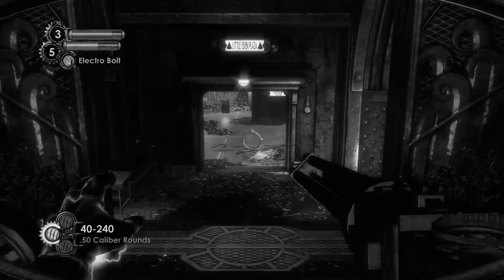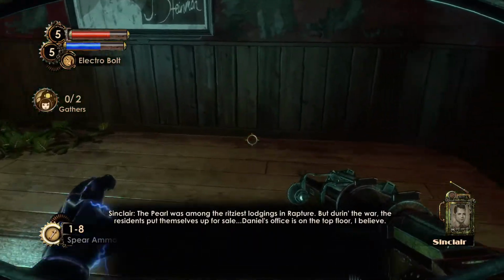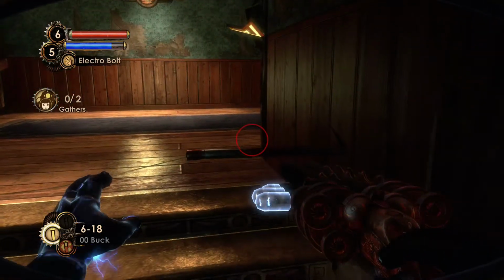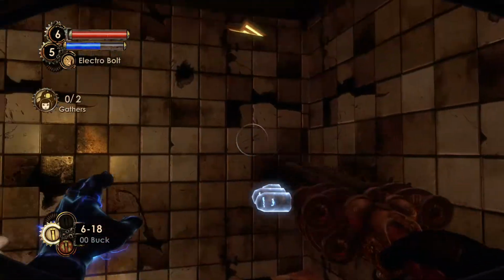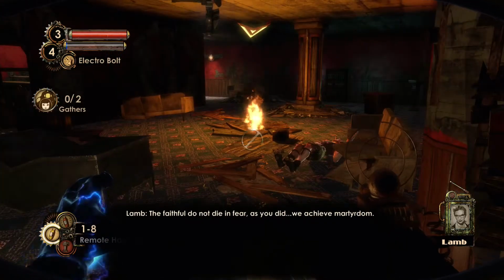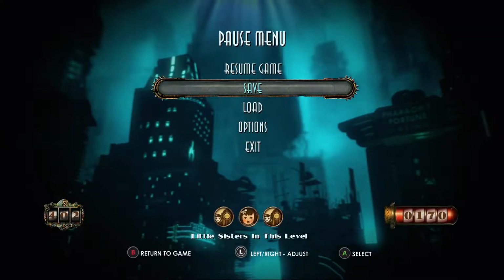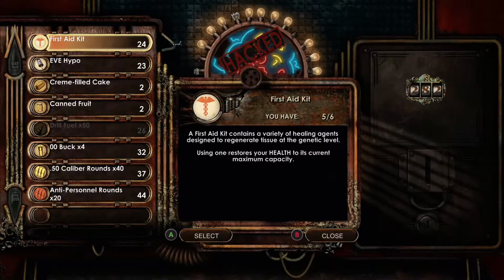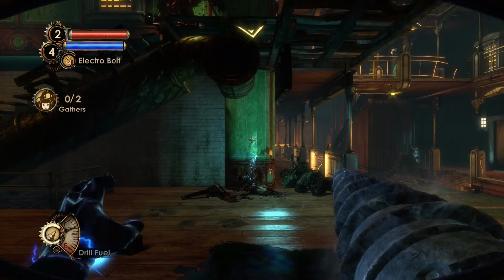Watch Me Fail | BioShock 2 | 9 | "The Pink Pearl"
So, what is BioShock 2?

"BioShock 2 is a first-person shooter video game developed by 2K Marin and published by 2K Games for the Xbox 360, PlayStation 3, and PC in 2010. It is the sequel to the 2007 game BioShock.

Set in the fictional underwater dystopian city of Rapture, the story follows Subject Delta, a hulking Big Daddy, resurrected 8 years after the events of the first game, as he looks for his old Little Sister, Elanor Lamb."